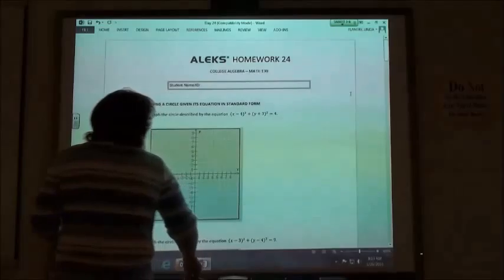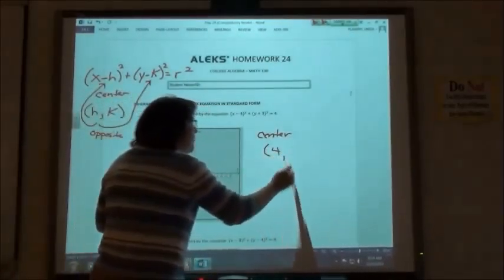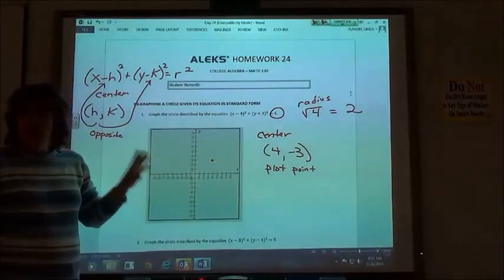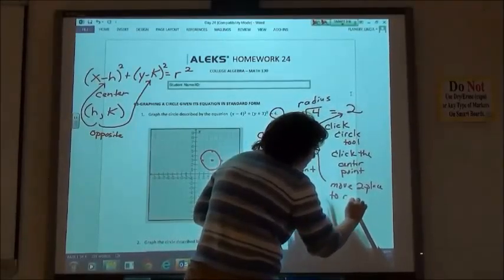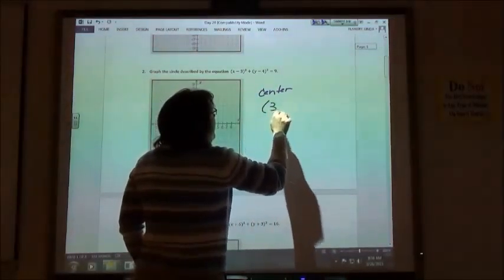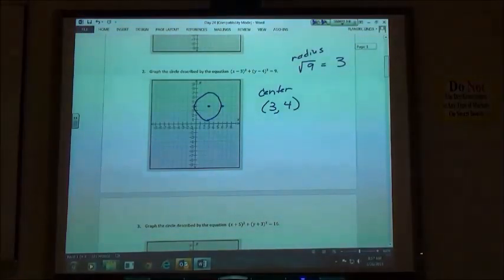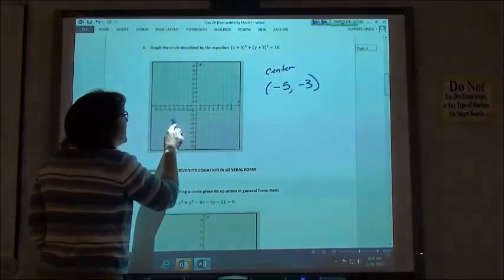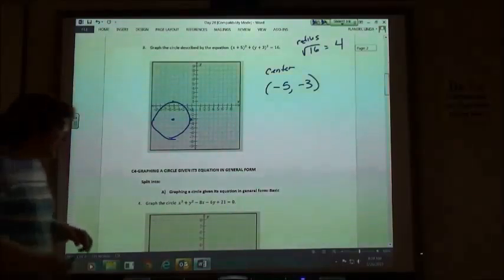C3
College Alg.